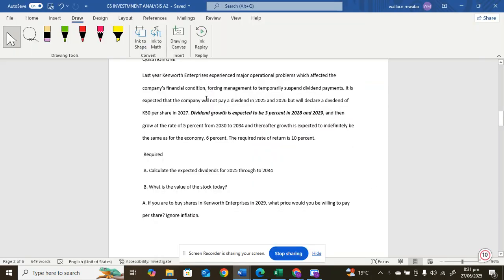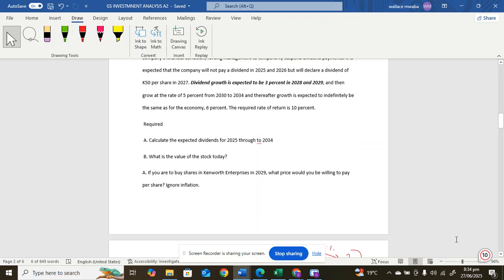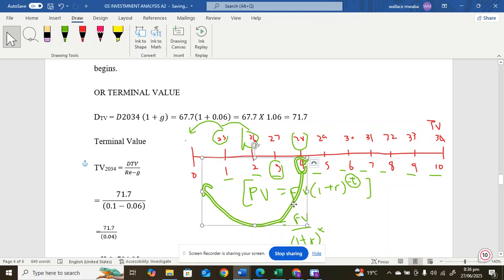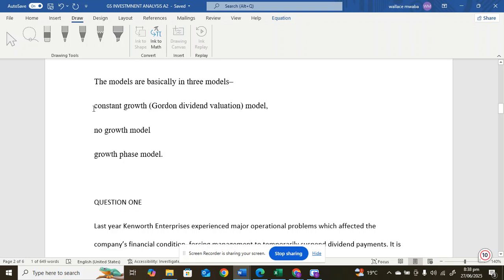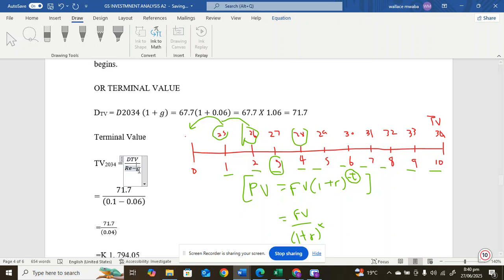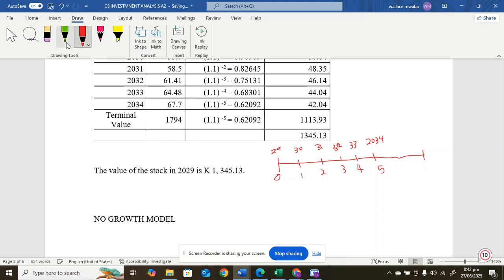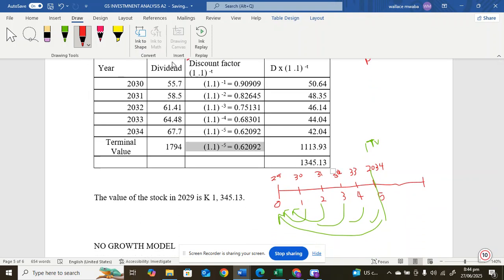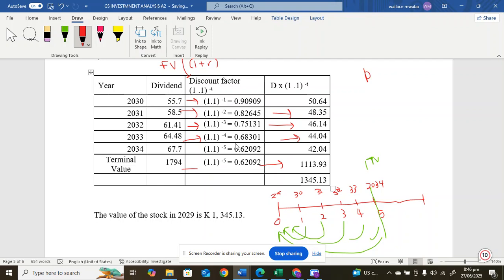STOCK/ SHARE VALUATION GROWTH PHASE MODEL PART 2